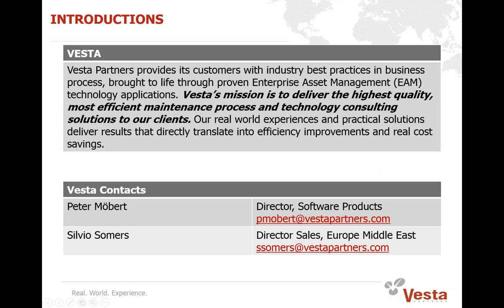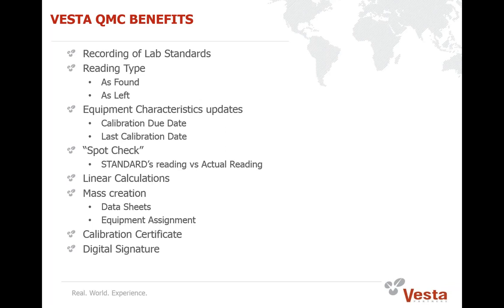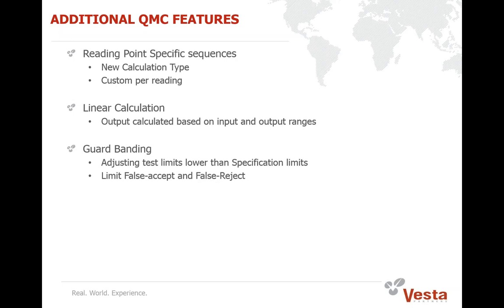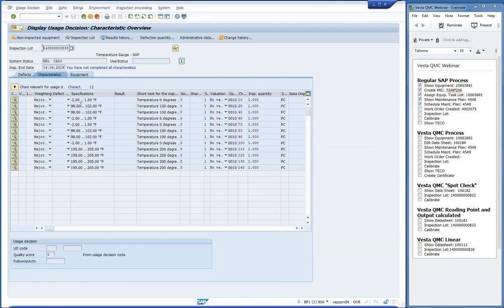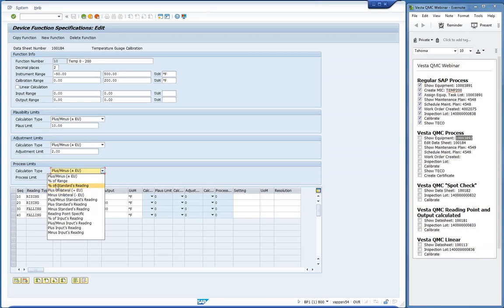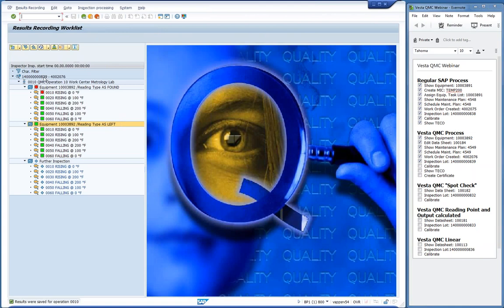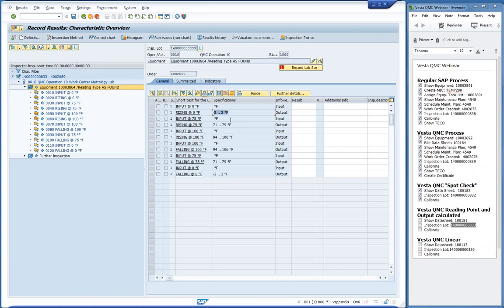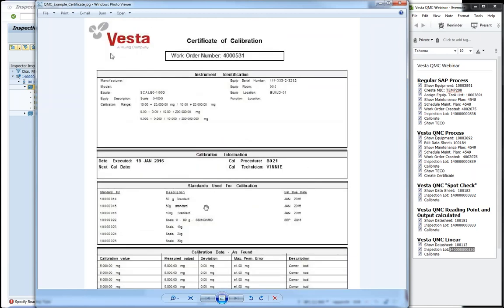Getting the most out of calibration in SAP with Vesta QMC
Join us to discover how you can fully eliminate the repetitive steps of creating Master Inspection Characteristics and task lists required for calibration within your SAP platform.

KEY WEBINAR TAKEAWAYS:
- QMC streamlines the calibration process in SAP QM/PM
- Audit log available for Standards used during results recording
- Generate input/output requirements based on Linear calculations
- Calibration Certificate available for each Inspection lot clearly outlining the readings and conditions during calibration.
- Guardbanding capabilities supported